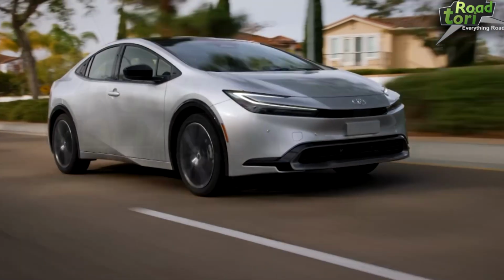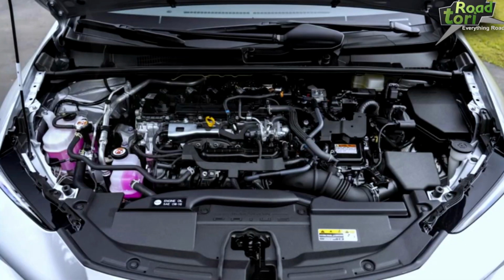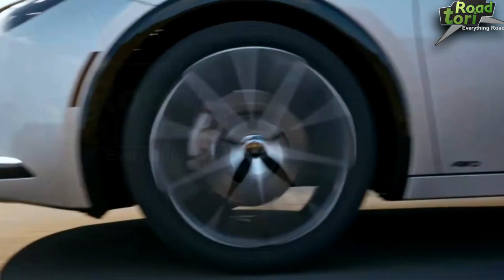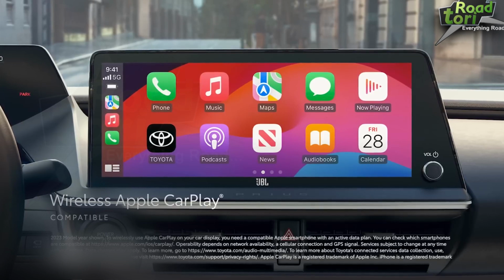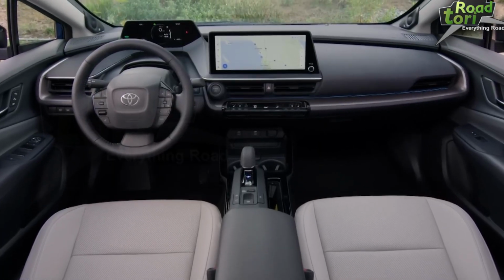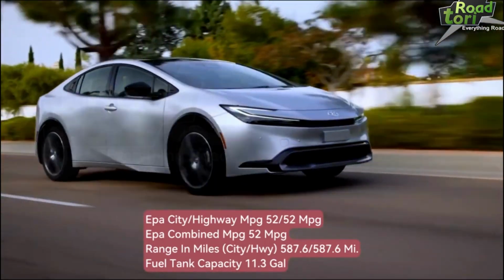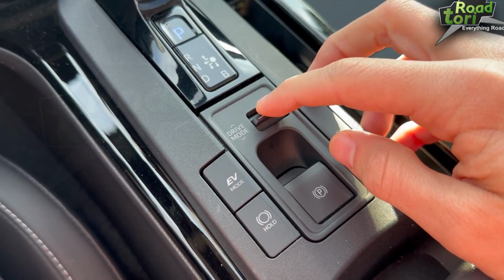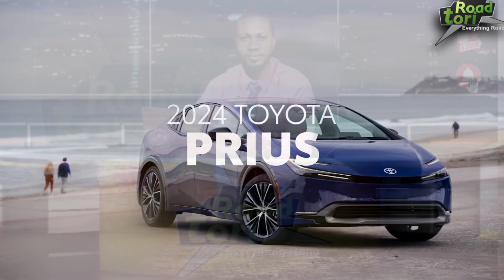2024 Toyota prius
The 2024 Toyota Prius has usher in a new era of environmentally friendly vehicle travel.  The most recent Prius model, which is intended to redefine efficiency and sustainability on the road, is explored in this video along with its ground-breaking features and innovations. The 2024 Prius reinvents the wheel for ecologically aware driving with its svelte appearance and cutting-edge hybrid technology. Get a glimpse of the driving of the future with the 2024 Toyota Prius, where sustainability is not only a dream but a reality and efficiency and innovation coexist.

The NEW Toyota Prius Hybrid pleasantly pleased us in this new point-of-view evaluation. The Prius is genuinely a gorgeous car, with a sporty appearance, for the first time in five generations. Not only is it the quickest Prius ever made, but it's also incredibly environmentally friendly. this is still the greatest  hybrid vehicle available.

00:00 Introduction
00:46 index
01:57 interior
02:11 infotainment
02:37 safety
03:10 comfort
03:46 performance
04:28 durability
04:54 fuel consumption
05:27 conclusion